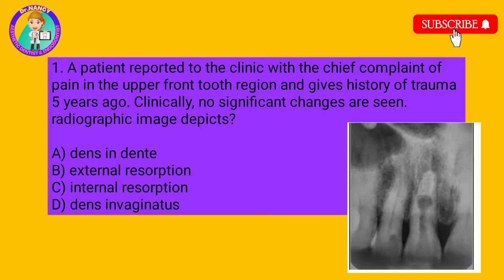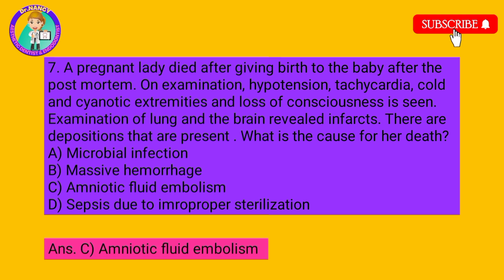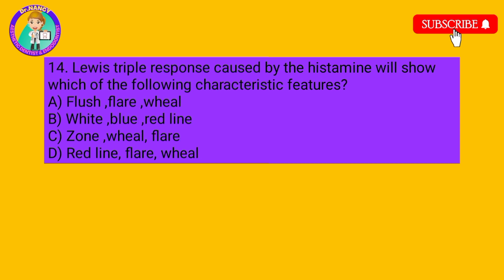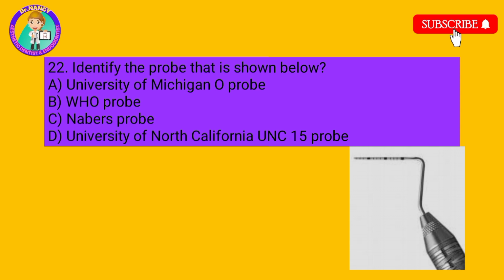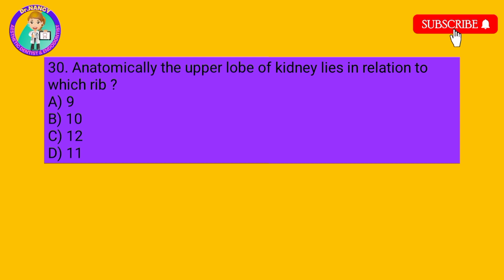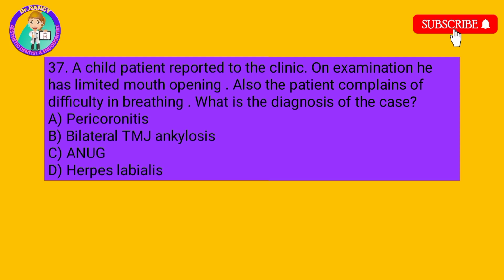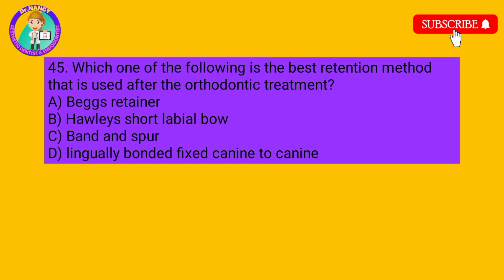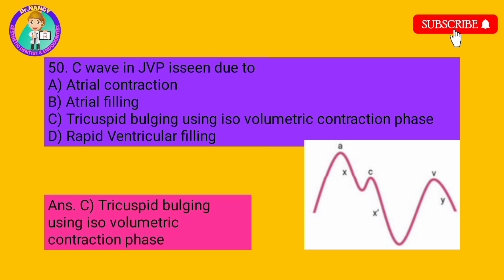NEET MDS 2022 RECALL QUESTIONS & ANSWERS PART 1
Dr.Nancy Daily Bytes